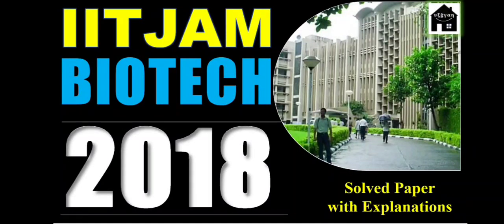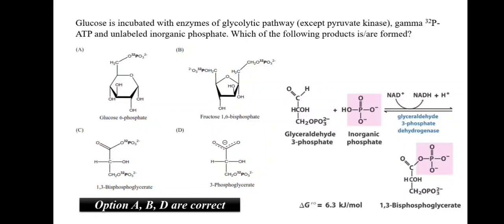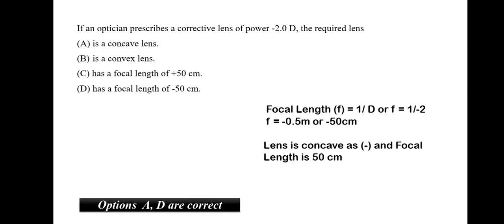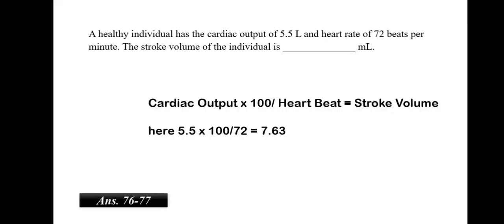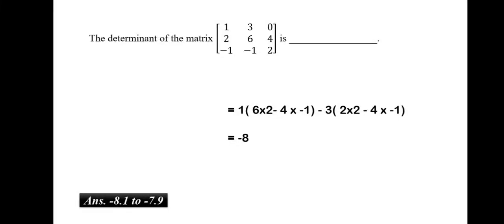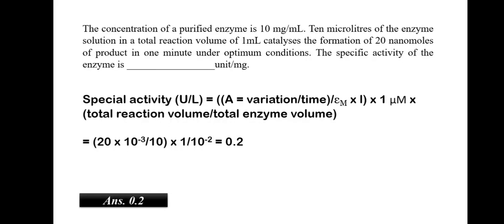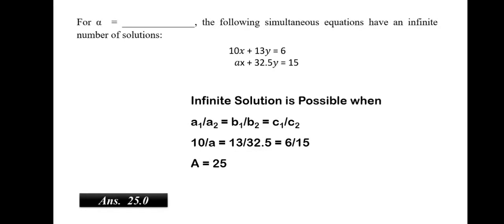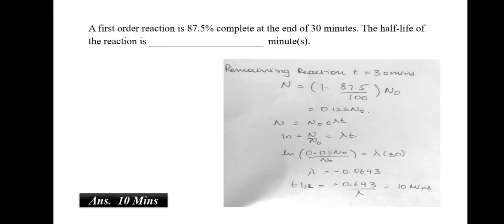IIT JAM 2018 Biotech Solved Paper I Explained MSQ & NAT Section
vEgyan Ghar brings you the IIT JAM Biotechnology 2018 Question Paper with detailed explanation. Joint Admission Test for M.Sc. (JAM) is conducted to provide admissions to MSc (4 Semesters), Joint MSc-PhD, MSc-PhD Dual degree programs at the IITs and Int PhD Degree Program at IISc, Bangalore.